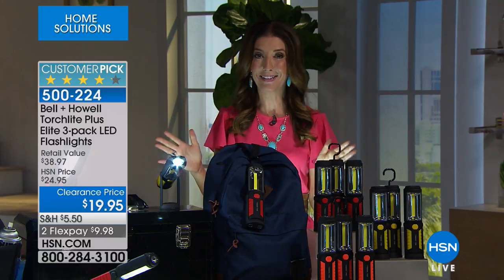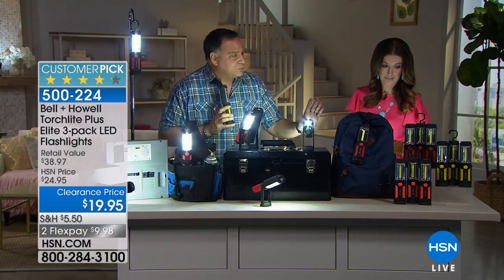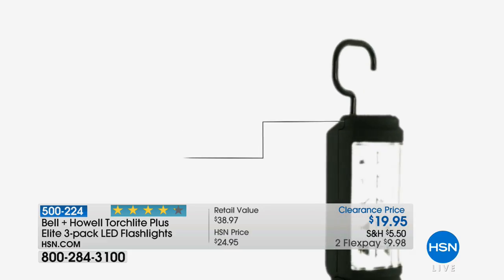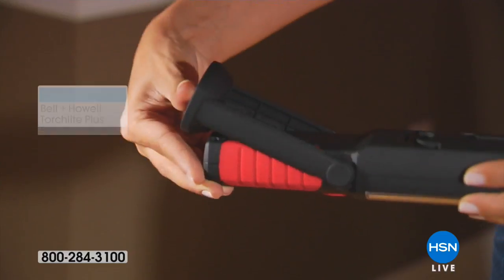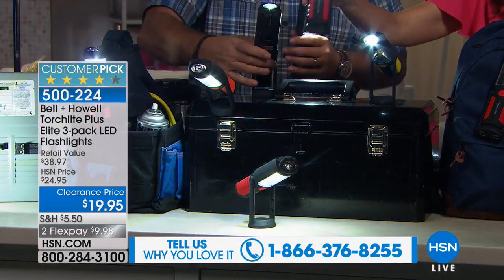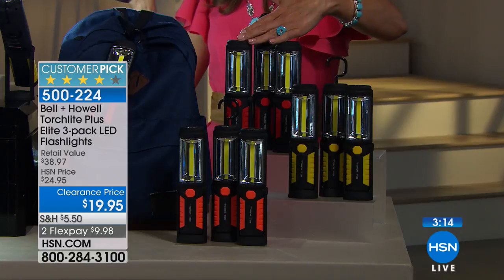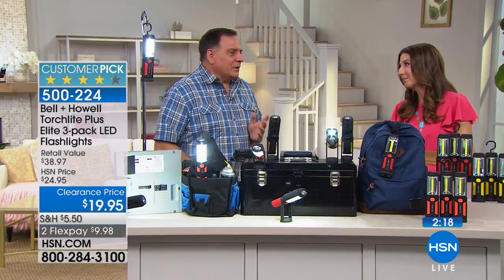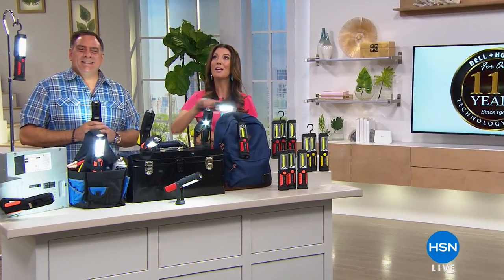Bell + Howell Torchlite Plus Elite 3pack LED Flashlights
Whether you're searching for that box of decorations in the attic, looking for your keys you dropped in the grass or taking a late night...